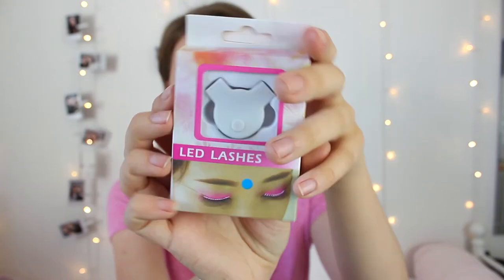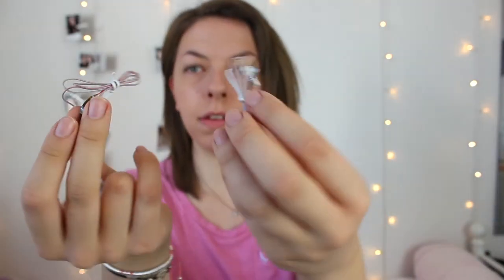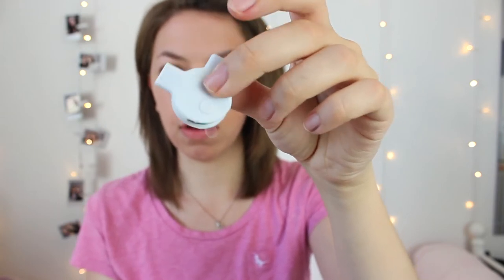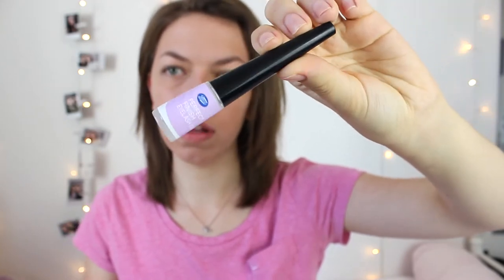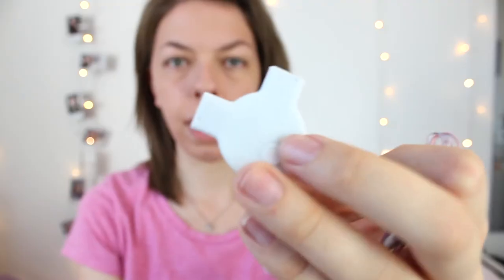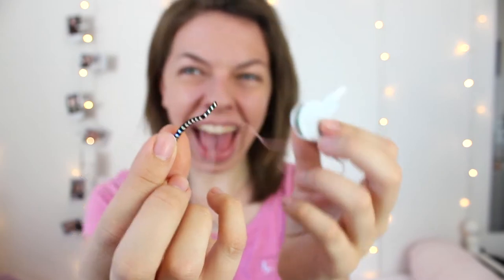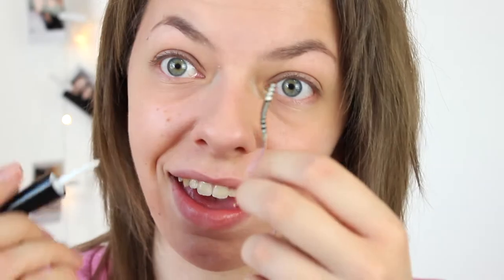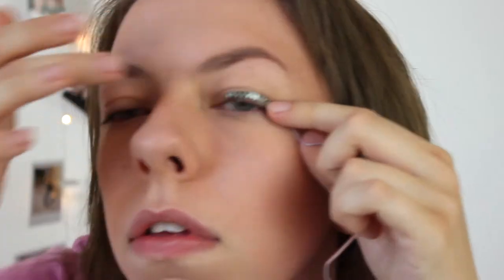I Tried LED LIGHT UP LASHES?! | Viki Wishes